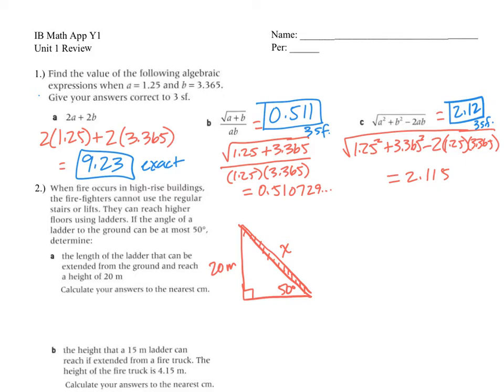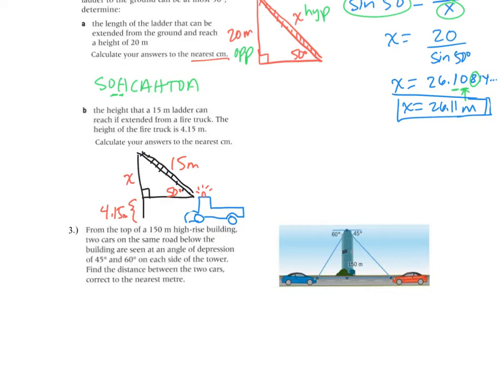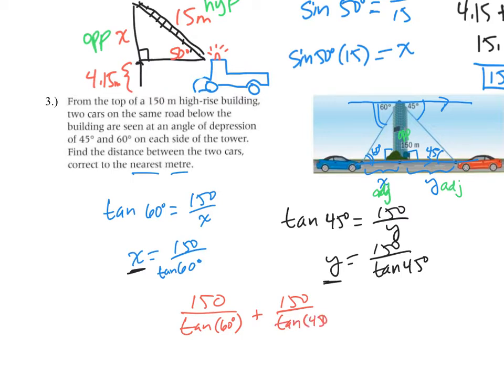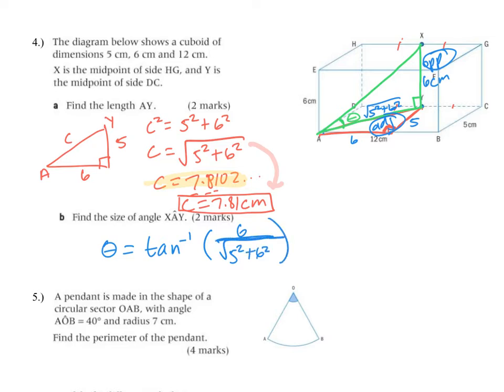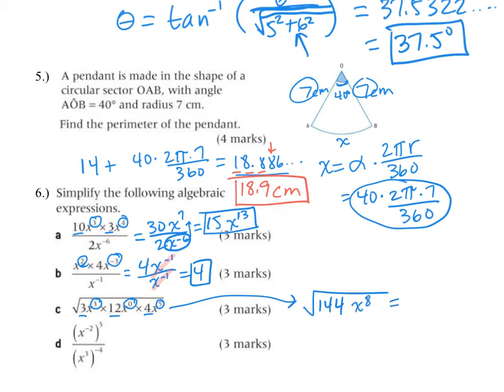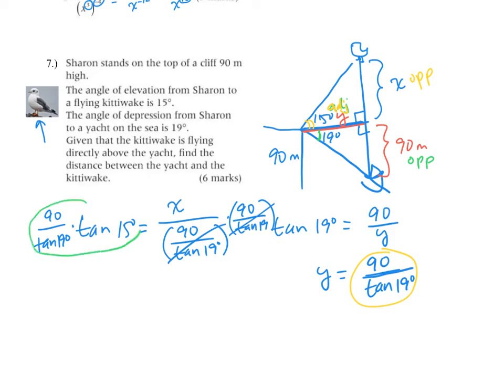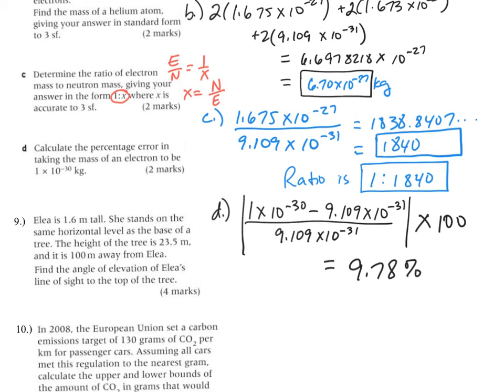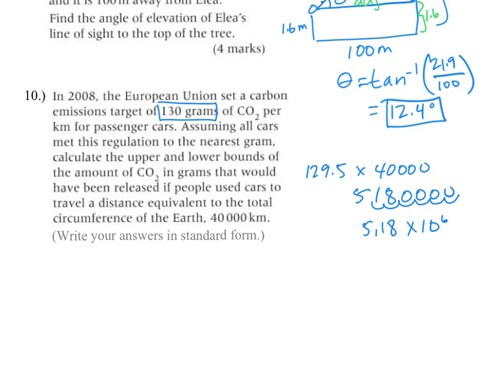IB Math App Y1